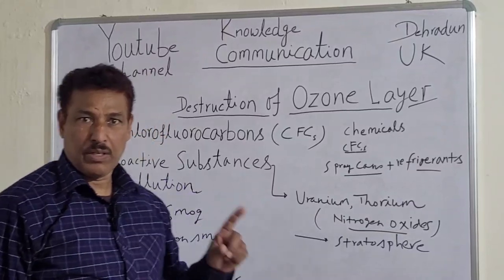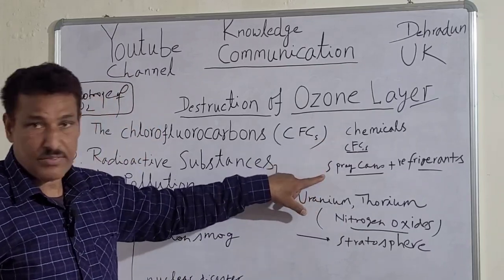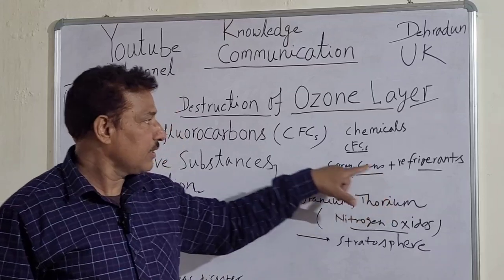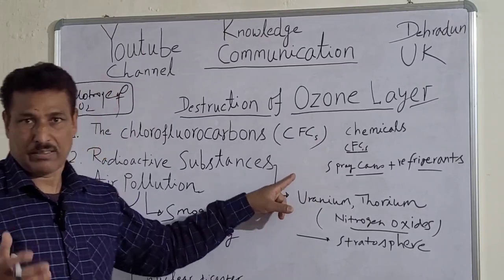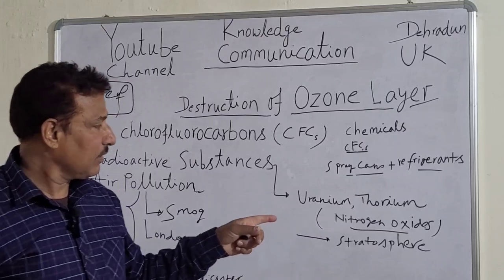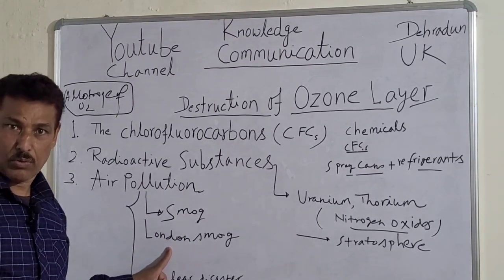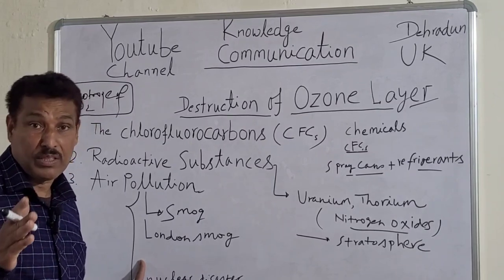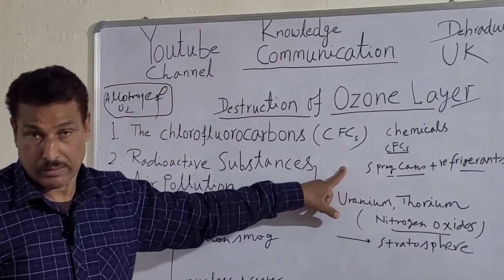Destruction of the Ozone Layer